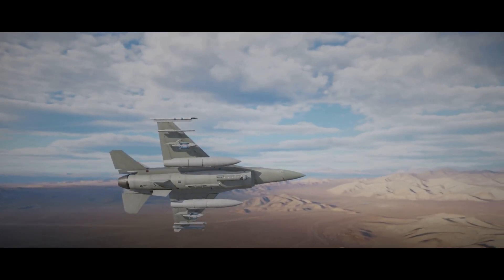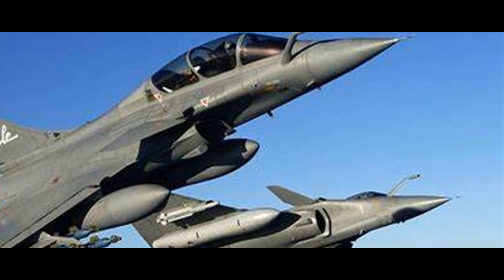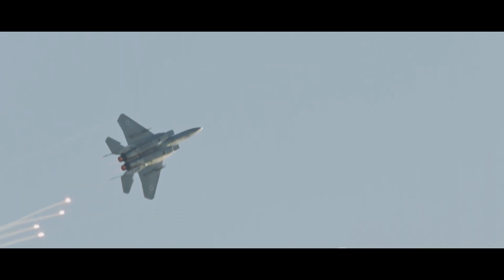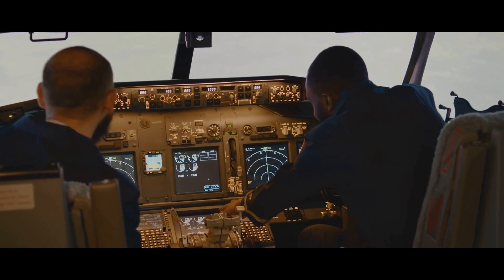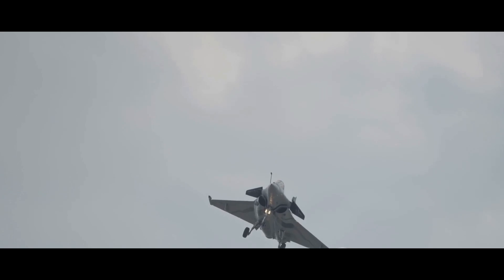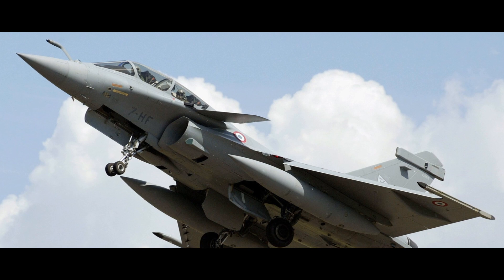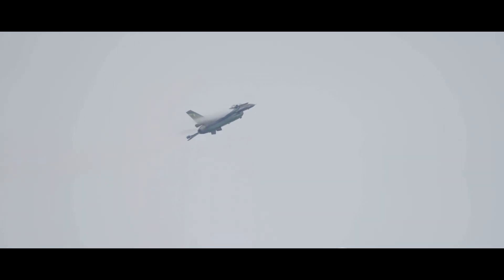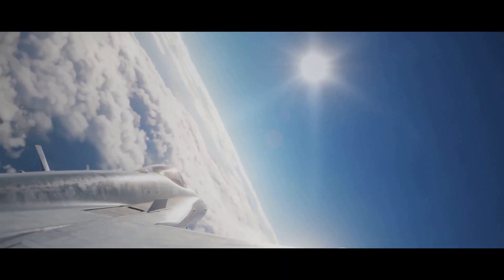IAF Rafale vs F-16: Can it Dominate the Skies? 🇮🇳 vs 🇺🇸 (Rafale F16)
Calling all Indian aviation enthusiasts!

In this video, we're taking a deep dive into the epic clash of the titans - the IAF's Rafale vs the legendary F-16. We'll dissect their strengths, weaknesses, and see which one comes out on top in a dogfight  () scenario. Is the Rafale truly the game-changer it's touted to be?

Join us as we unpack the specs, features, and everything in between to help YOU decide which fighter jet reigns supreme!